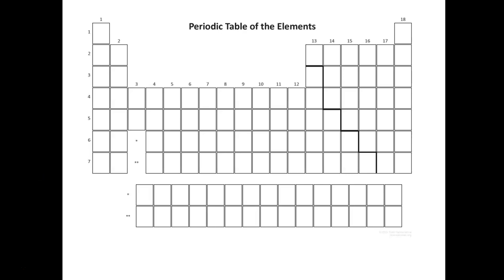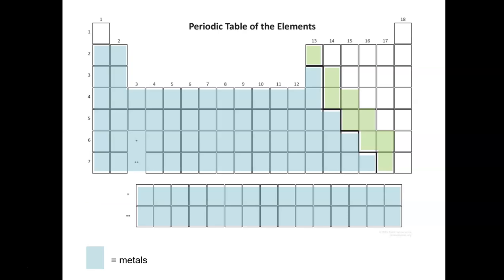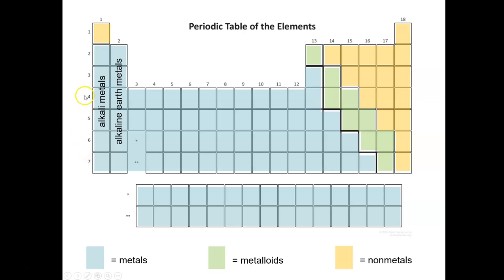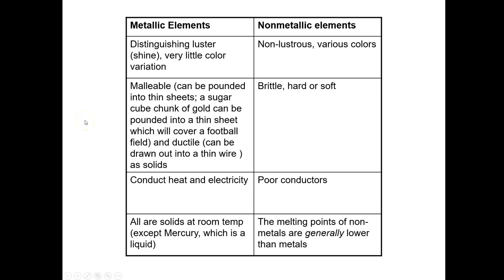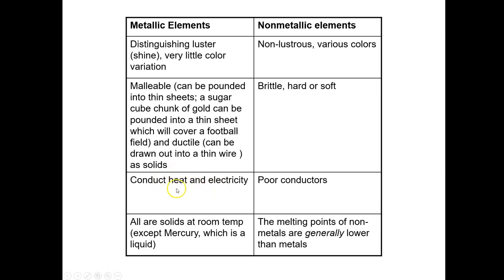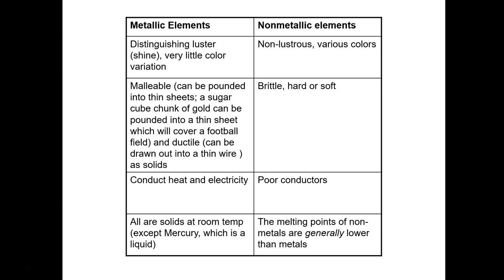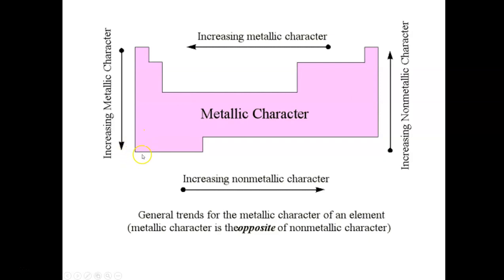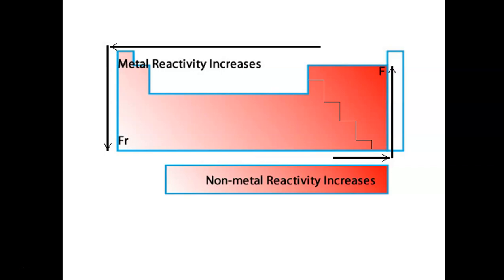Chem e Notes Ch 6 Periodic Table Part 2